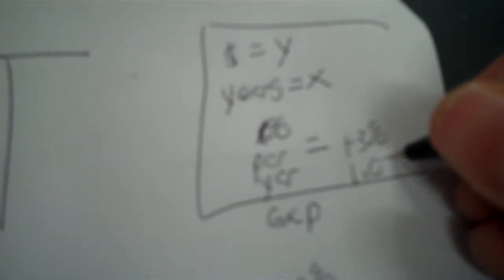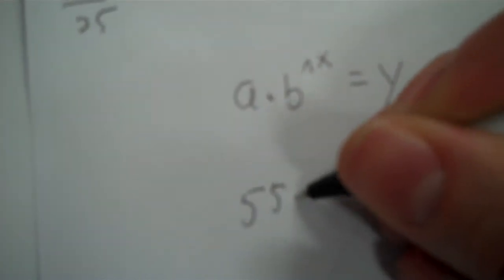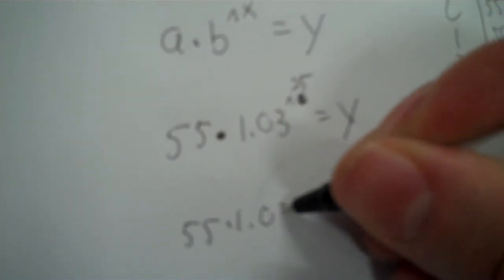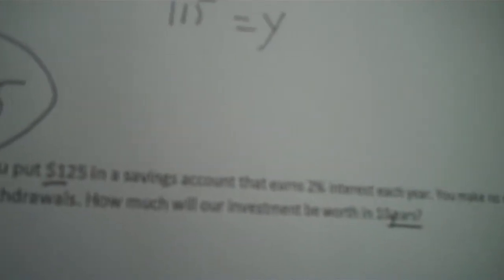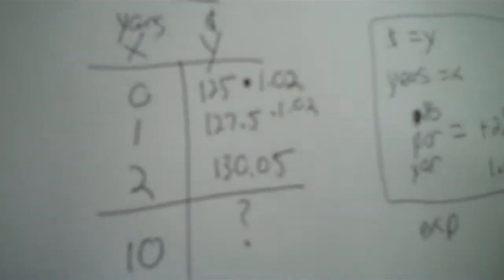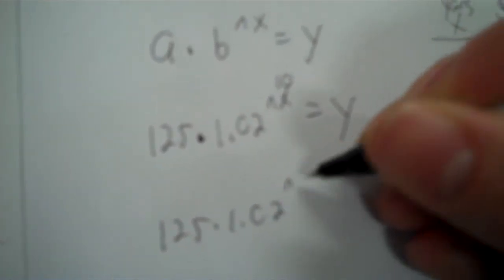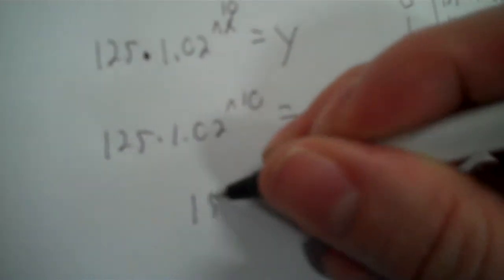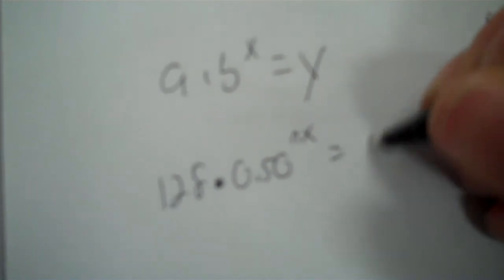Algebra 1 8 9 1